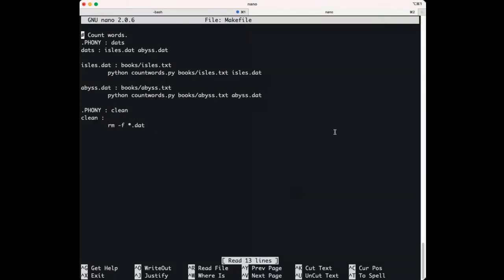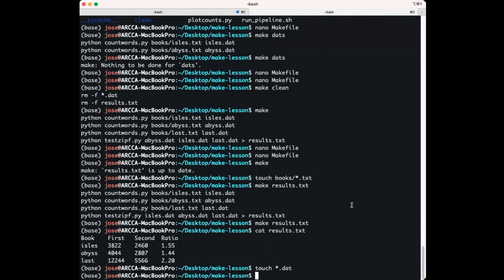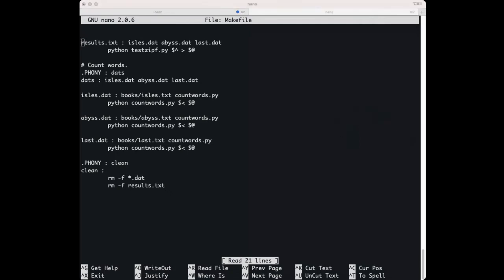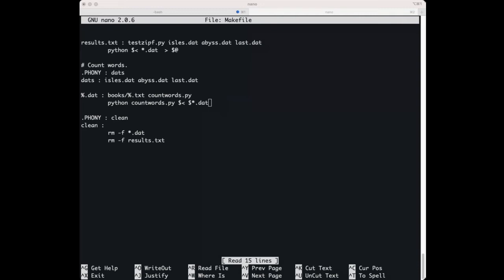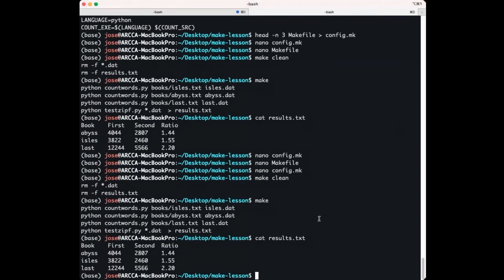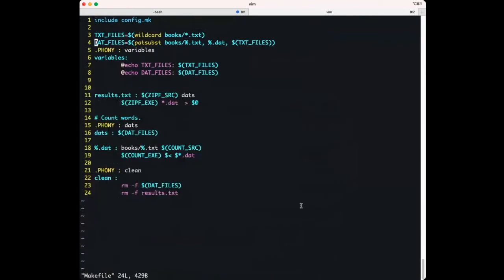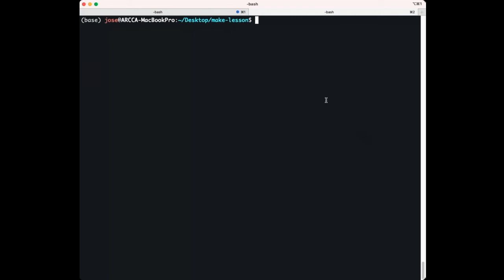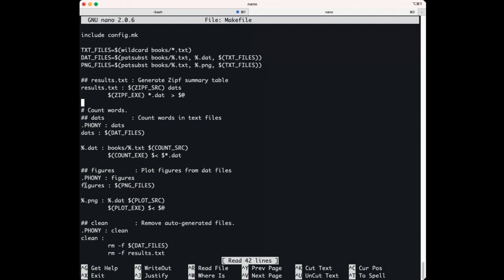Software Carpentry, Part 2 of Day 1